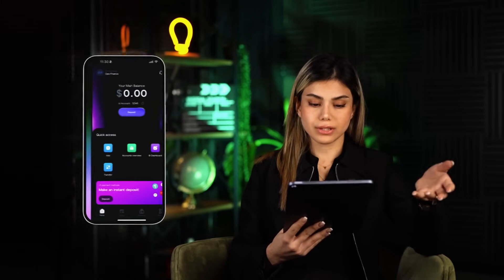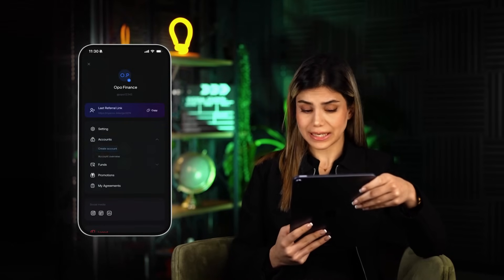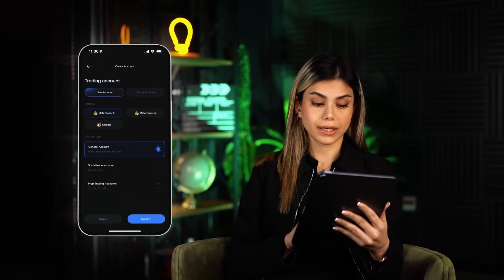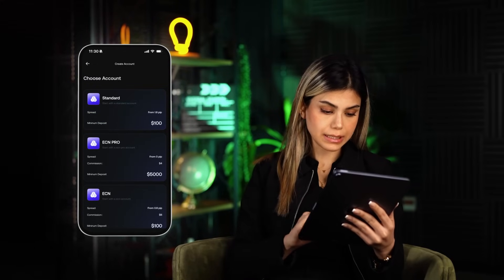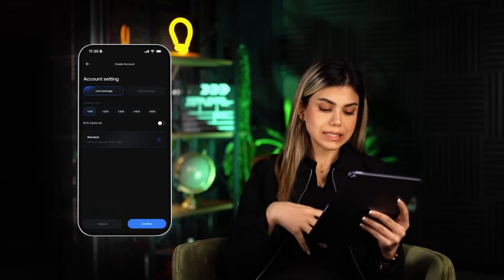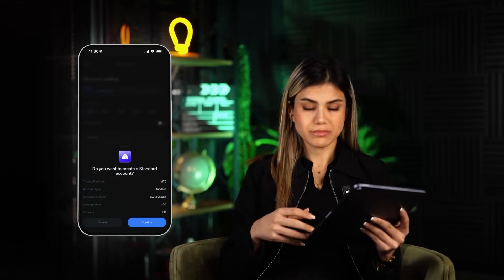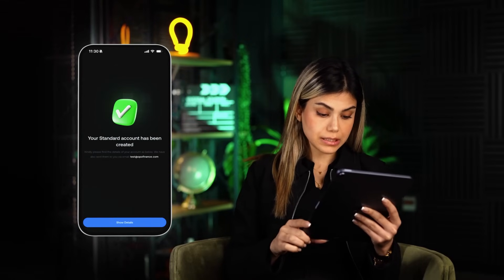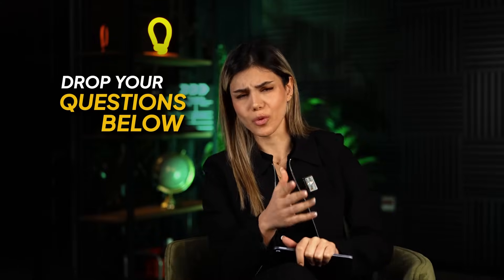How to Create an Account in the Opofinance Application!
🚀 How to Set Up Your OpoFinance Trading Account Fast! 📱💹
Looking to start trading? This step-by-step guide shows you how to create and customize your OpoFinance account in just minutes! 🎯🔥
📌 Learn how to:
 ✅ Choose the right account type
 ✅ Set your leverage & preferences
 ✅ Start trading with ease
💬 Got questions? Drop them below! ⬇️